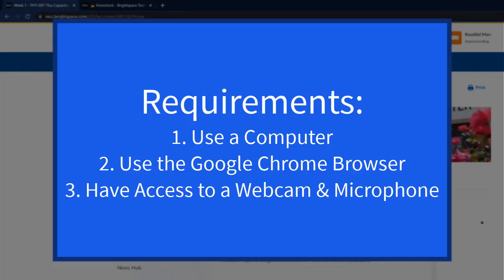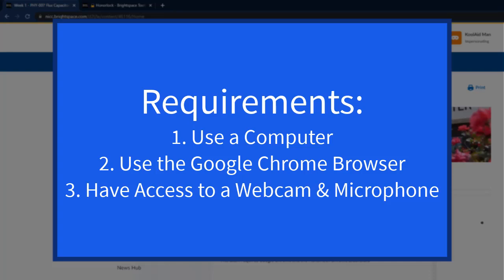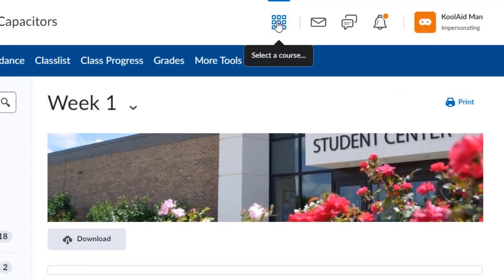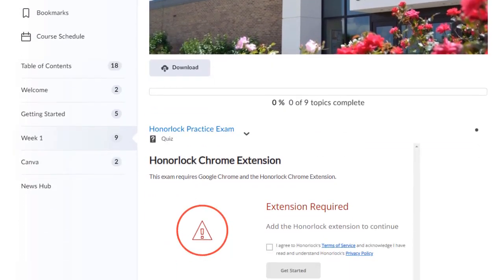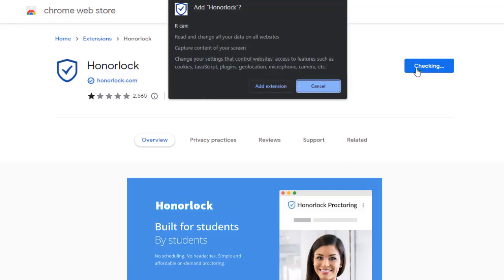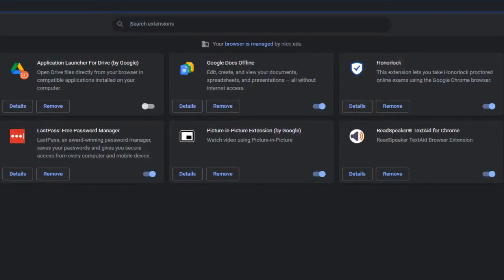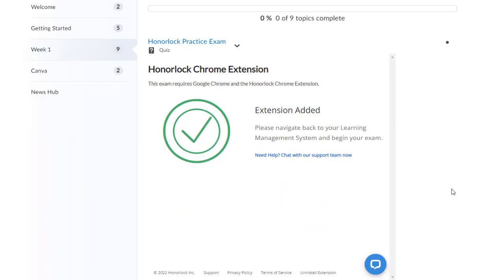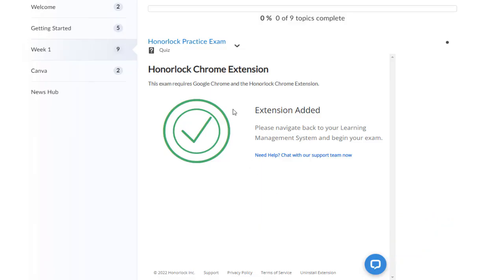Honorlock: Student Walkthrough